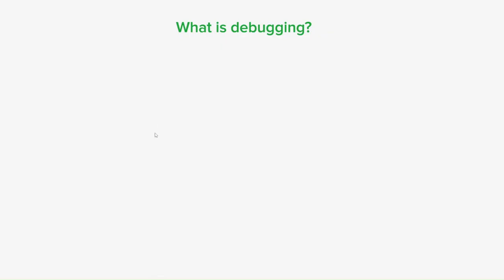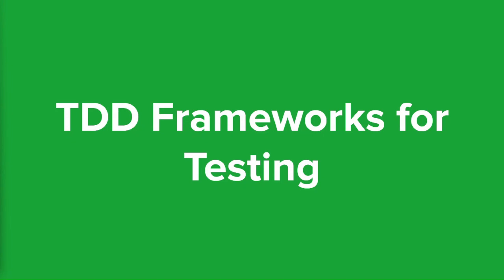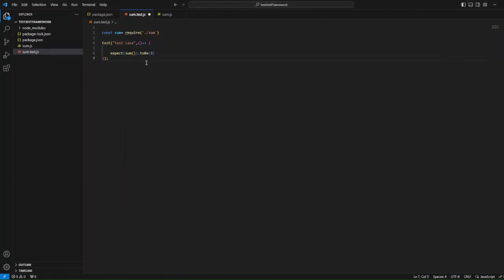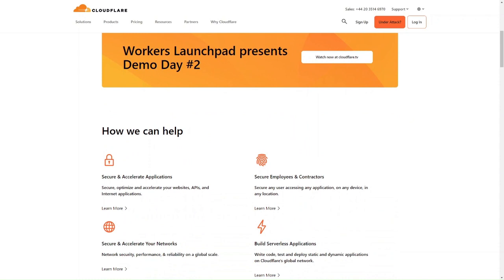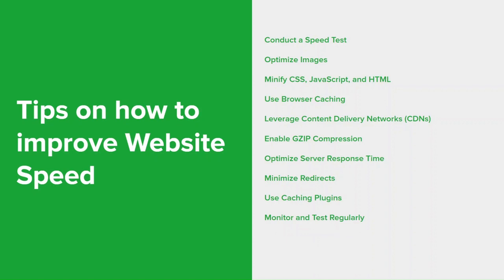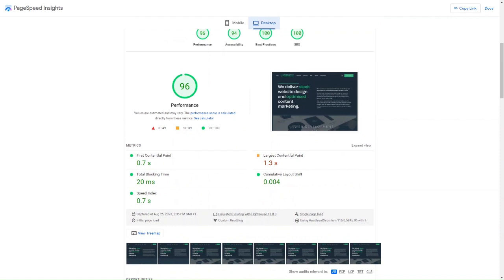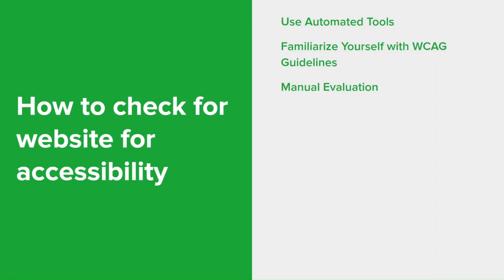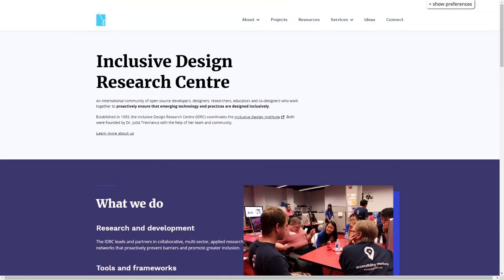Debugging Tips and Tricks Every Web Developer Should Know | Mastering the Art of Bug Hunting.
Welcome to our comprehensive guide on debugging for web developers! Debugging is an essential skill that every developer should master to create seamless and error-free websites and applications. In this video, we'll walk you through what debugging for web developers entails and provide you with invaluable tips and tricks to streamline your debugging process.

Debugging for web developers means identifying, isolating, and resolving issues or bugs in your web projects. It's a crucial skill that ensures your websites run smoothly and deliver the best user experience possible. Whether you're a beginner or an experienced developer, our video will help you enhance your debugging skills and save you time and frustration.

In this video, we'll cover essential debugging techniques such as using browser developer tools, console logging, breakpoints, and inspecting network traffic. We'll also dive into common web development pitfalls and show you how to troubleshoot them effectively.

LinkedIn: ProfileTree - We Design and Digital Marketing